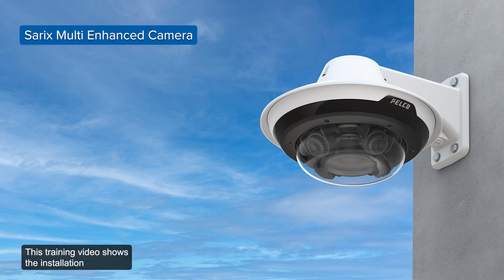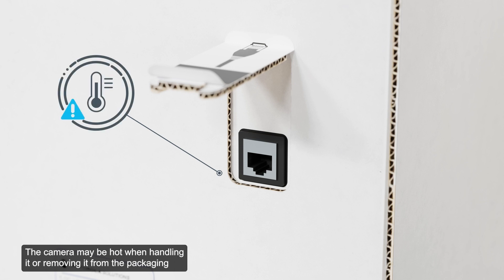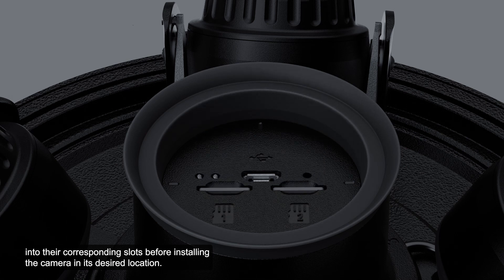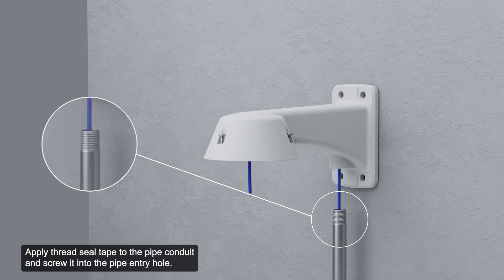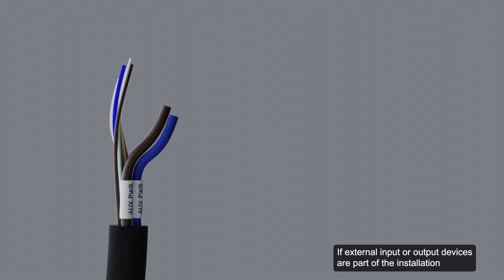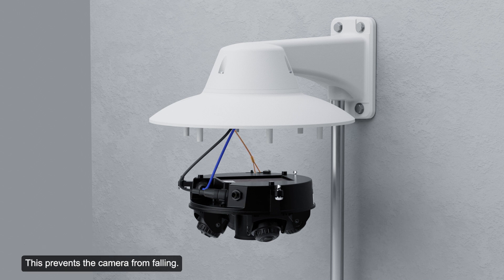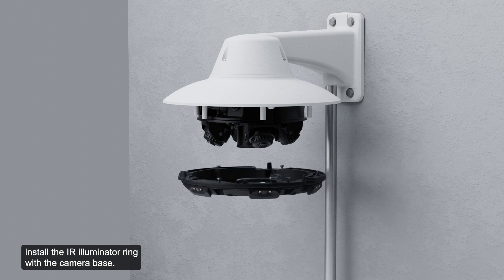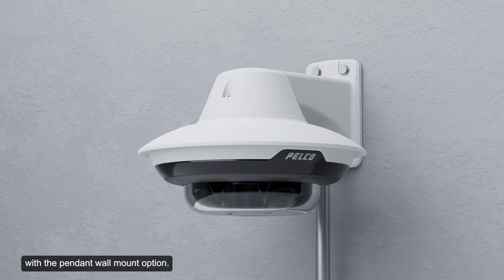Sarix Multi Enhanced Camera Installation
This training video provides the steps to install the Sarix Multi Enhanced camera.